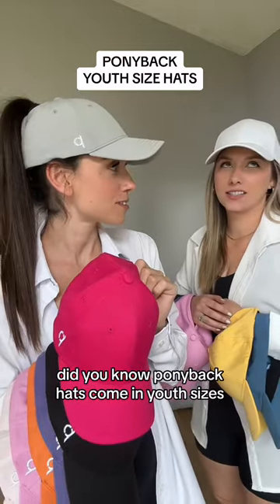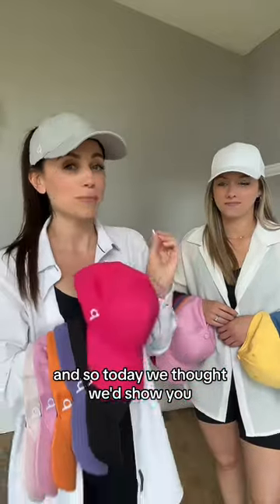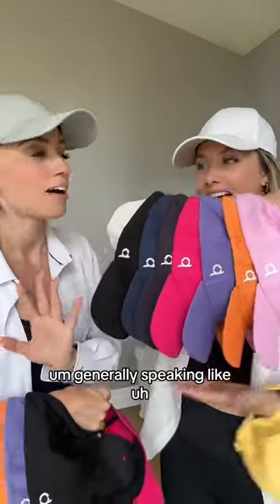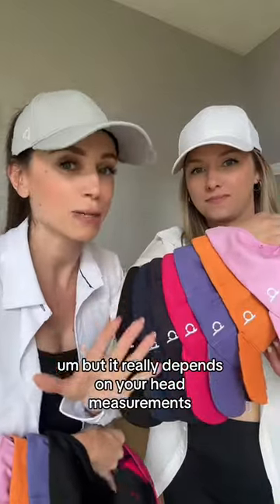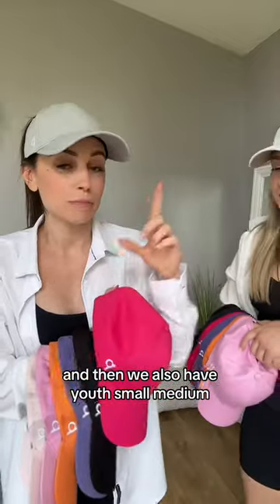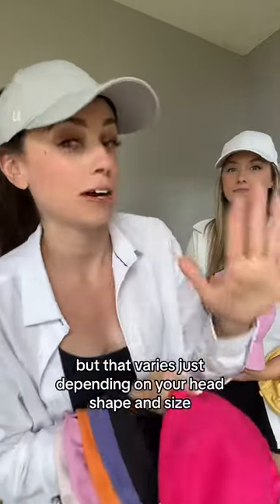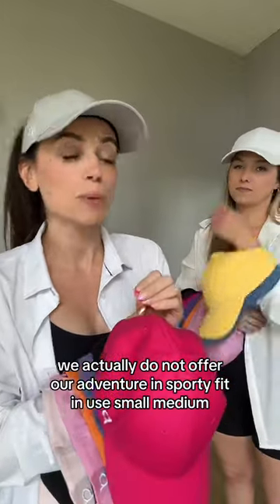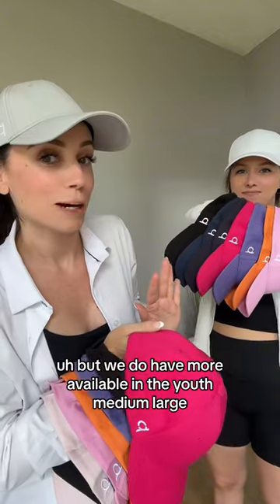ICYMI - At Ponyback we offer YOUTH SIZES! 🧢 🧡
ICYMI - At Ponyback we offer YOUTH SIZES! Wheter you have a small head yourself, or know a little one that would love a Ponyback ponytail cap here are the colors and fits we offer in youth sizes! 🧢 🧡